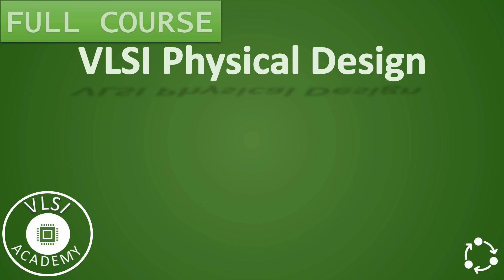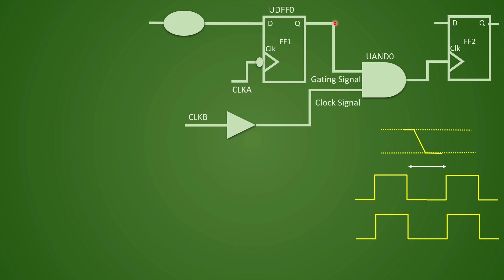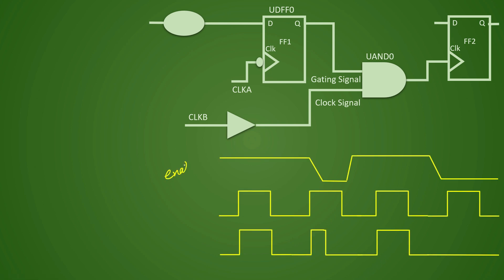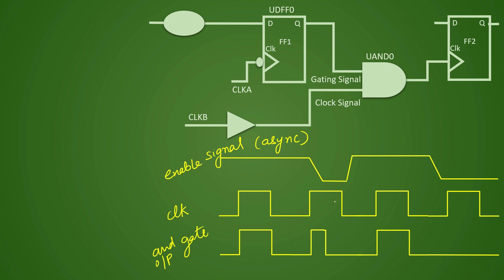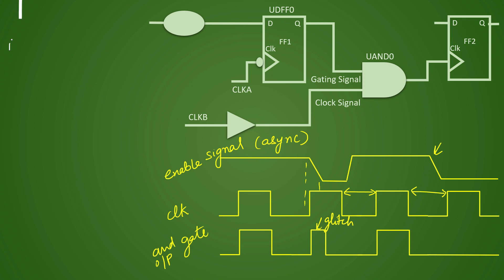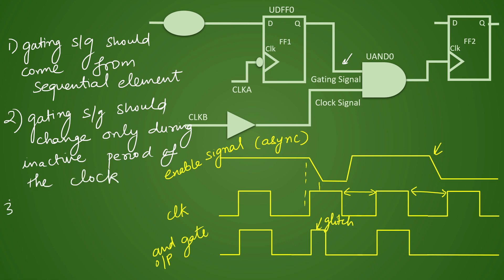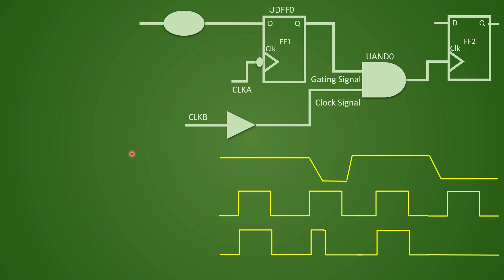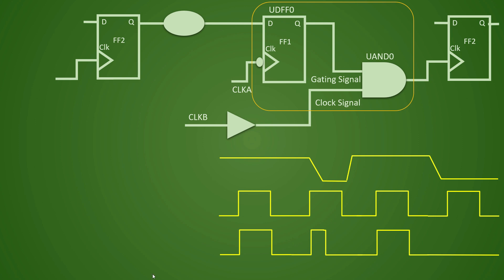PD Lec 58 Integrated Clock Gates | ICG | CTS | VLSI | Physical Design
This is a 58th video of physical design series and mainly related to integrated clock gates. In this video, we discuss about clock gating checks and ICG, and we discuss about timing paths with clock gates.